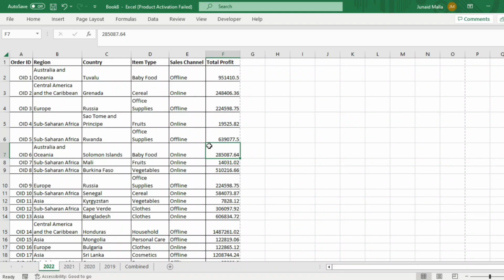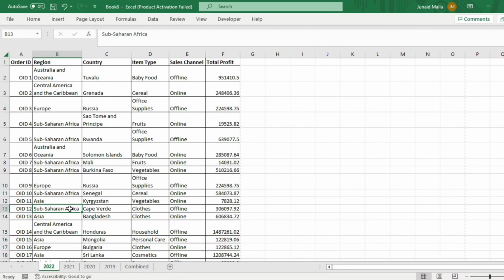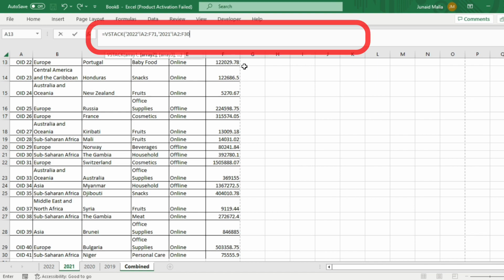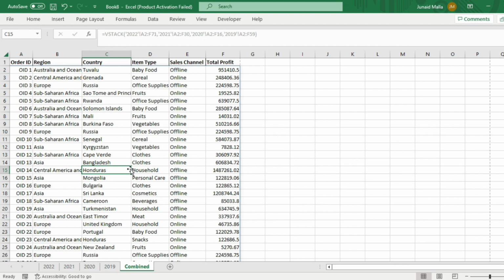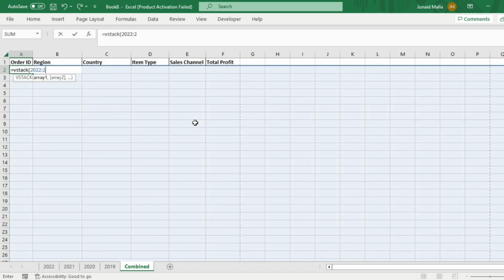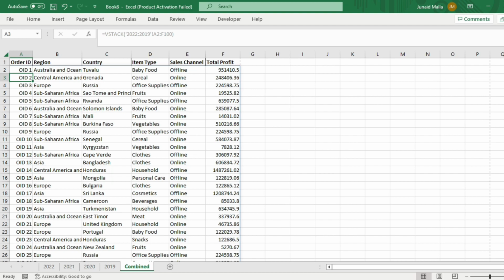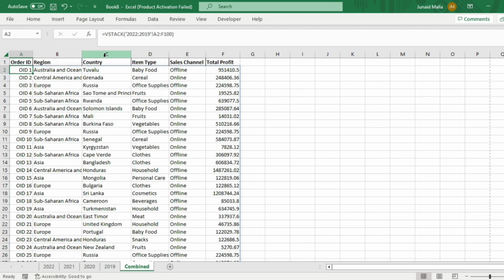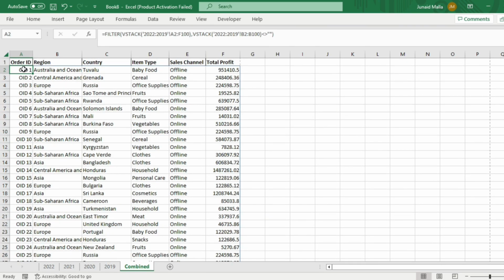Combine Data from Multiple Worksheets using VSTACK Function in Excel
In this video, I have explained how we can use VSTACK Function to Combine Data from Multiple Worksheets.